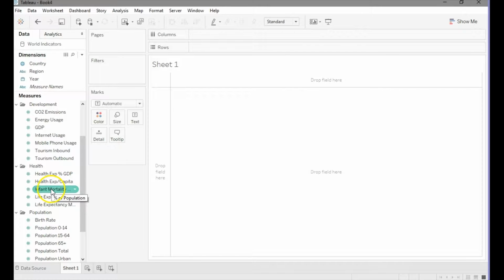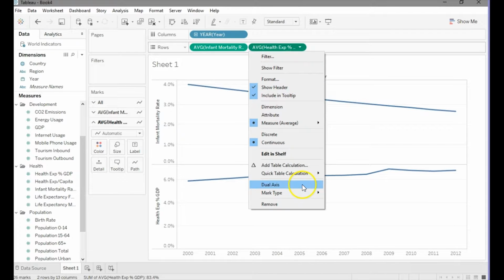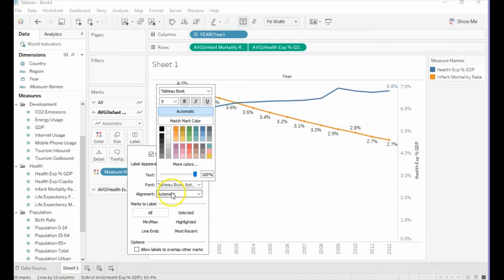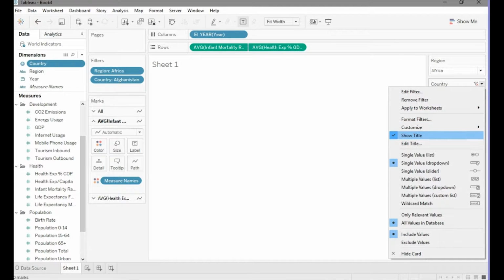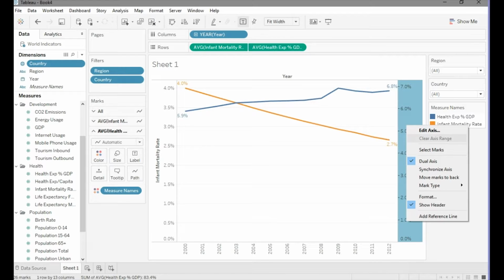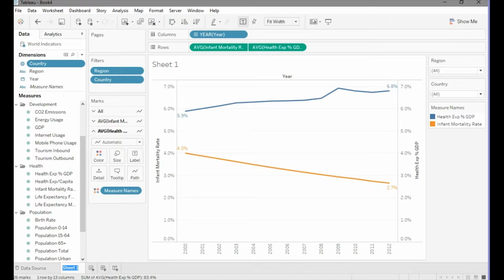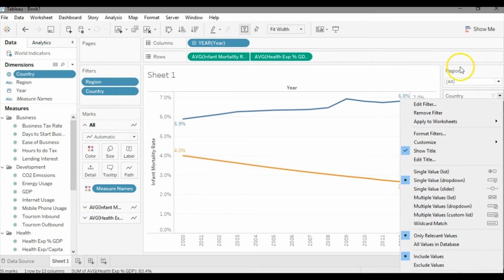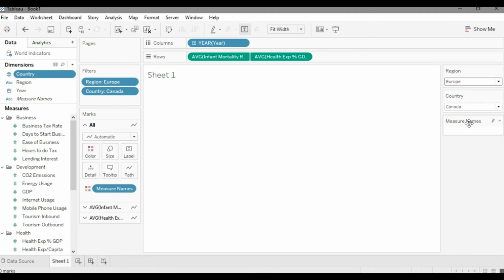DSV1030 L03.2: Dashboard Design Principles 1, 2, & 3